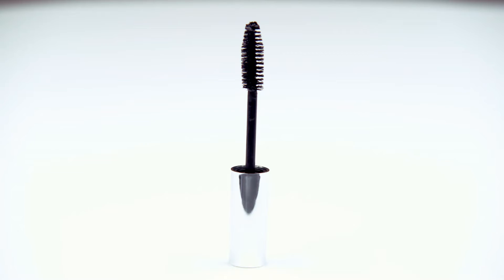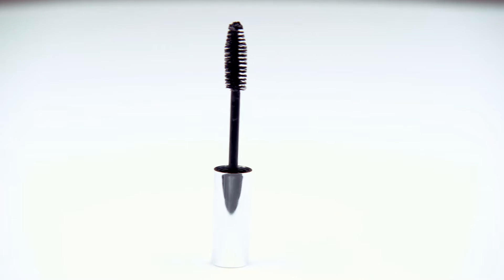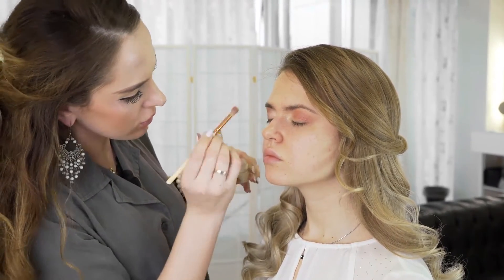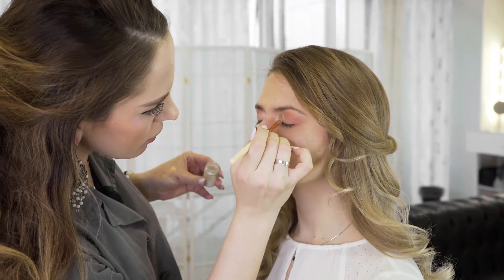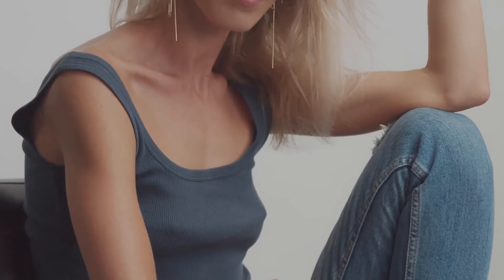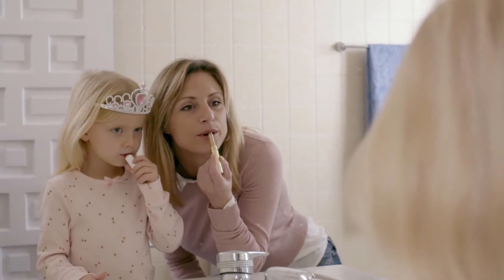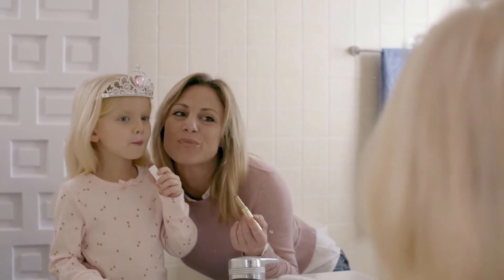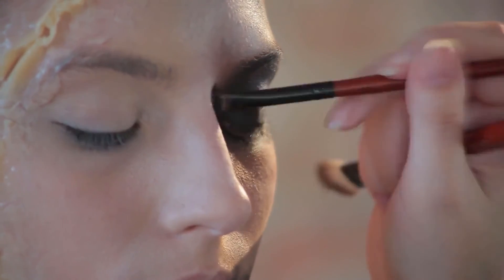How to Choose the Best Baby Toothbrush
Good oral hygiene should begin when your baby gets his or her first tooth, which usually occurs sometime around six months of age. At first, you can just wipe off the teeth with a baby washcloth, but when your baby has several teeth, it's time to switch to a baby toothbrush. Look for a toothbrush that is the right size and texture for your baby and is easy for you to use.